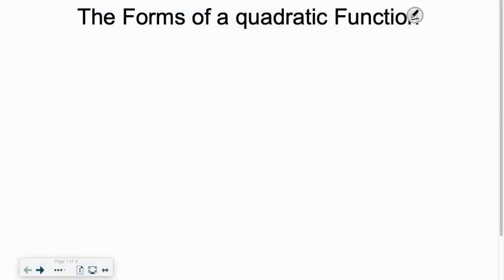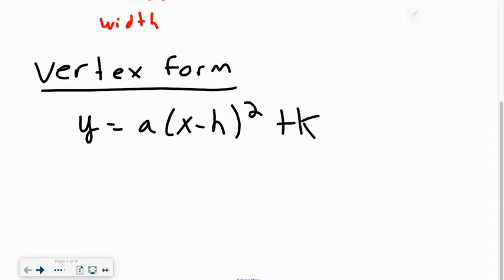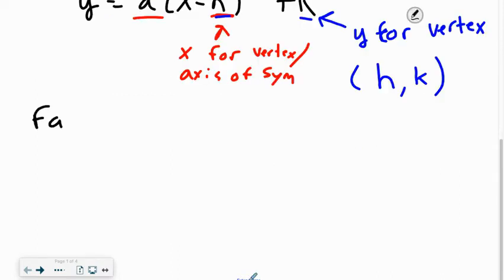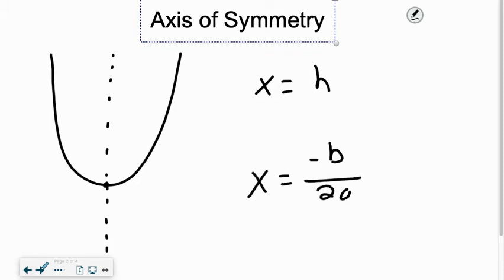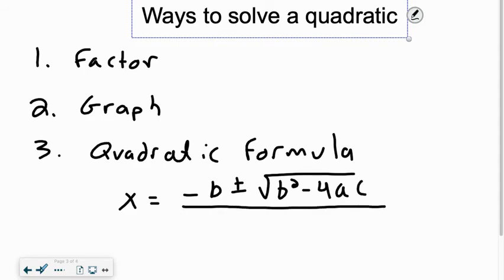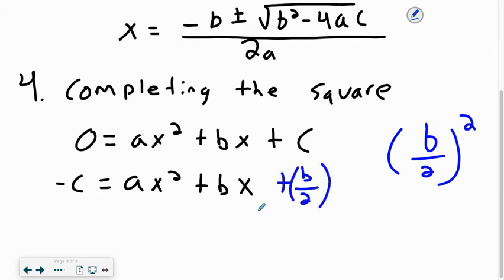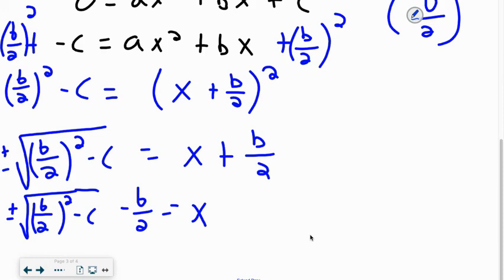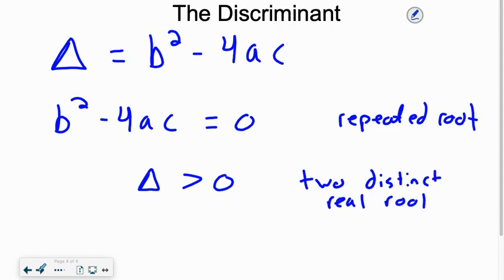Quadratics - The Basics